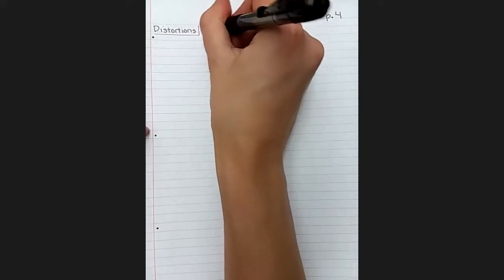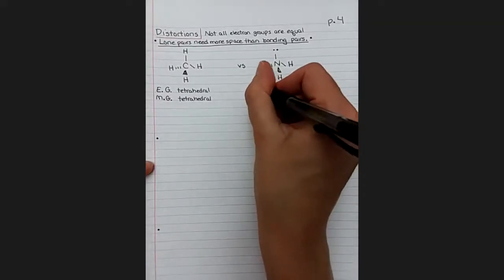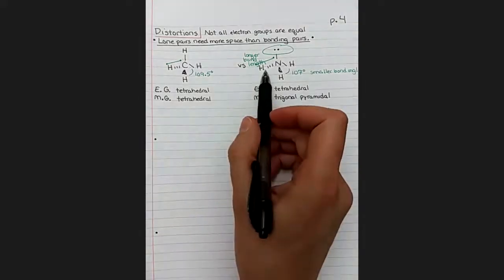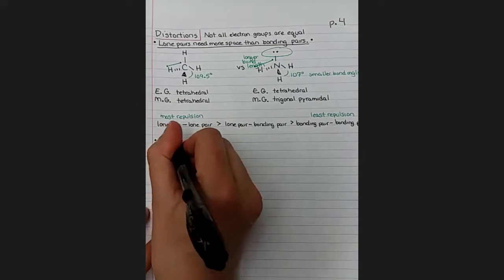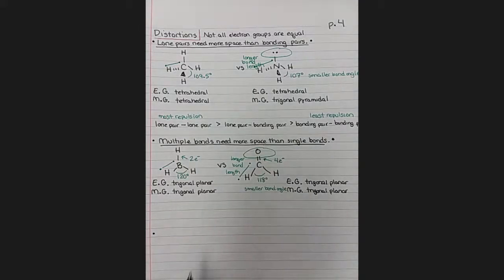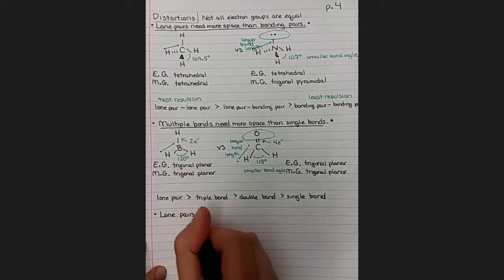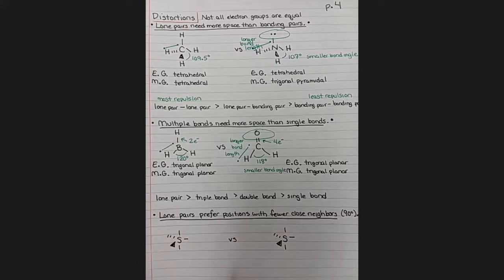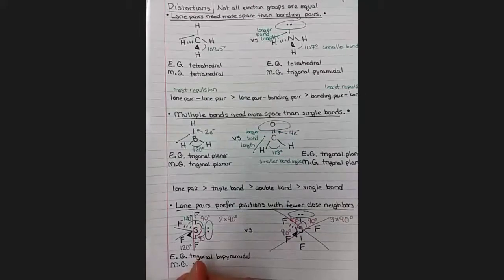Bonding and Geometry - 19. Distortions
Not all electron groups are created equal. Lone pairs need more space than bonding pairs, and multiple bonds need more space than single bonds. This cause distortions in bond angle and bond length.